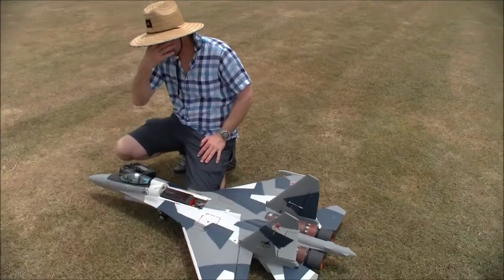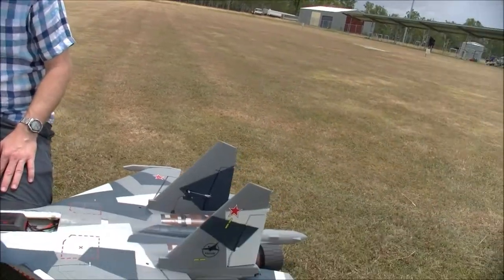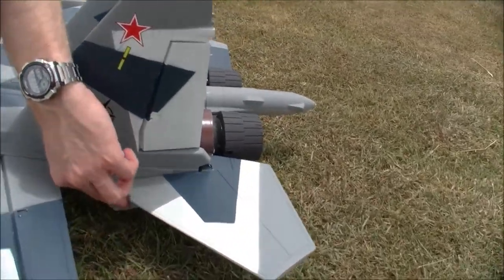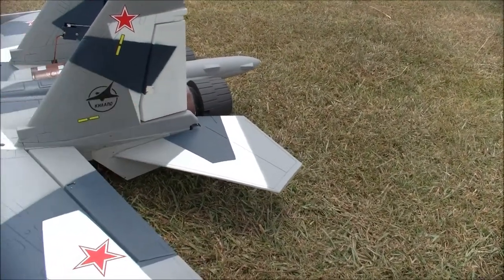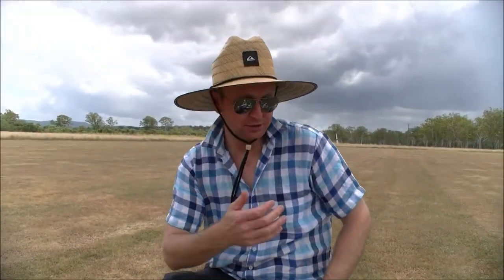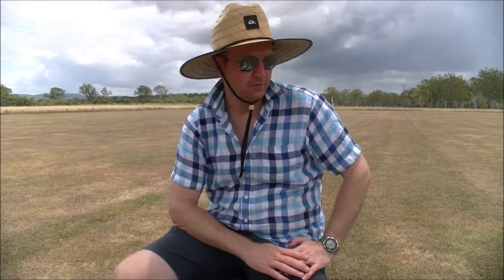Freewing Sukhoi Su-35 Flanker EDF JET, Сухой Су-35 | RC Skunk Works ADP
After months with the Freewing SU-35 sitting on the bench I finally got her back out to the field and for the first time trying high alpha and hovering manoeuvres.
Weather conditions on the day were not the best with the wind gusting 15 to 20 kn with isolated thunderstorms in the area.
The more I fly this aircraft the more I love it!
Before the next flight I’ll make gyro and control surface adjustment so to help improve high alpha stability.
Fun flying guys!
Cheers,
Scotty